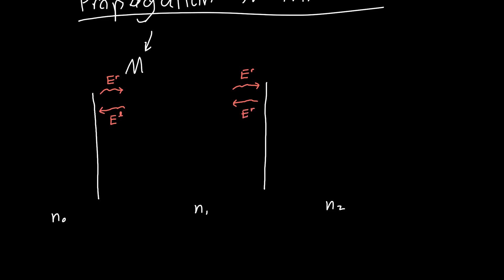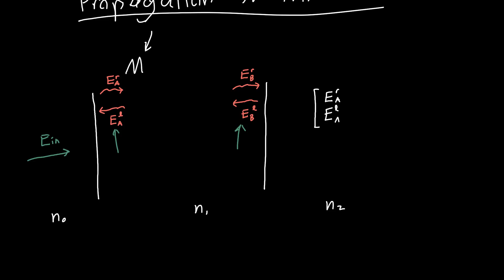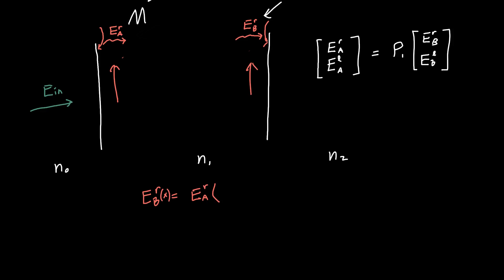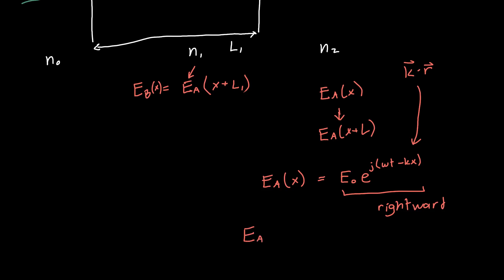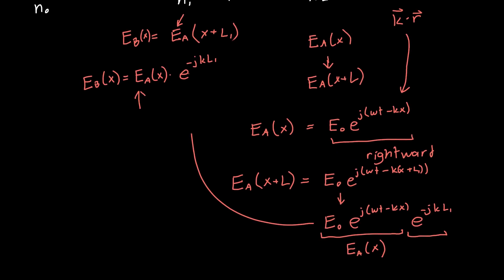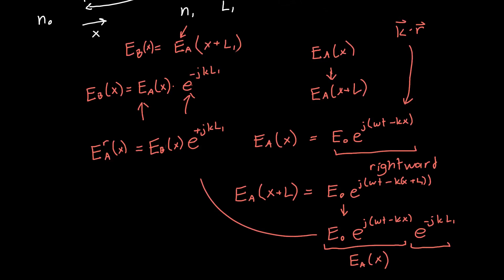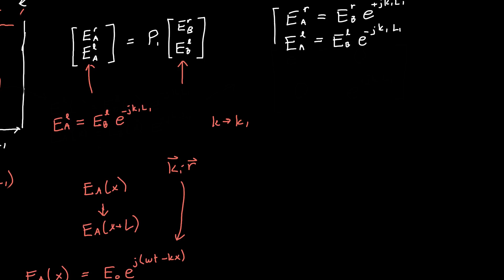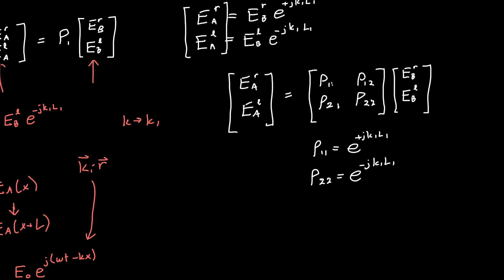Transfer Matrix Method Part 3 (Propagation Matrix)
How to calculate the propagation matrix for a layer of some thickness. The propagation matrix is one of the two matrices that allow us to calculate the Transfer Matrix for an optical structure, which is a (relatively) easy way of finding its reflectance and transmittance.